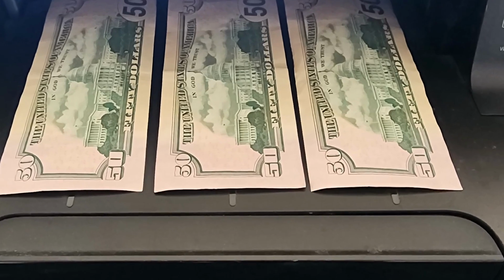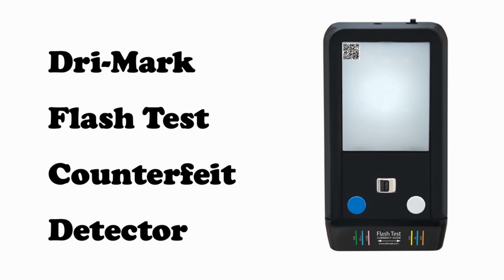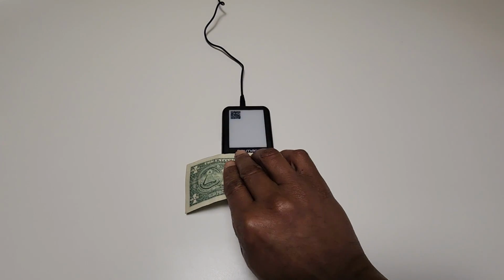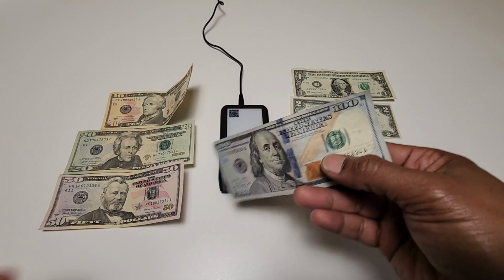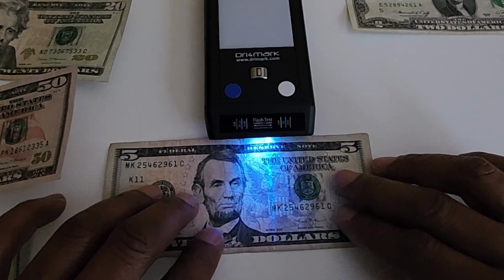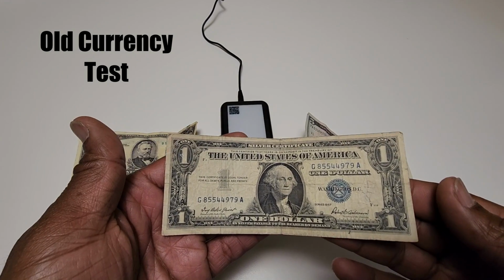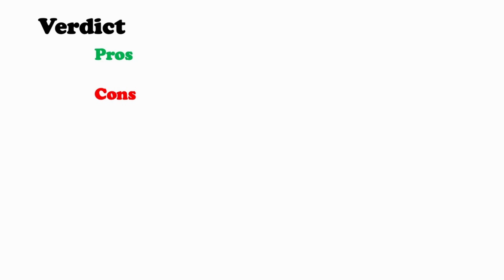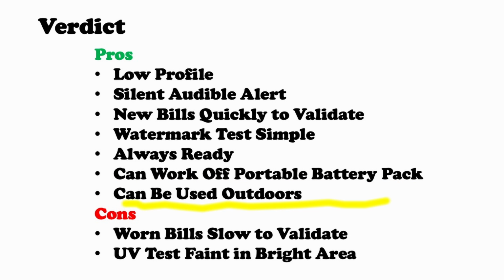Is This the Best Counterfeit Bill Detector?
Are you tired of worrying about accepting counterfeit bills? In today's video, "Truth Detection: Uncovering Counterfeits with Dri-Mark Flash Test," we dive deep into the world of counterfeit money detection. We put the Dri-Mark Flash Test Counterfeit Bill Detector to the ultimate test to see if it truly is the best solution for detecting fake money, bleached bills, and any other form of counterfeit cash that could threaten your business or personal finances.

The Dri-Mark Flash Test promises a simple, quick, and accurate way to verify the authenticity of bills, utilizing a three-pronged approach: ink, watermark, and UV strip tests. But does it live up to the hype? Is this device the truth detector we've all been waiting for?

We'll explore every feature of the Dri-Mark Flash Test, demonstrating each test live on camera to show you exactly how it performs against known counterfeit bills. Whether you're a business owner, a cashier, or just someone who wants to be cautious with their cash, this video is packed with valuable insights.

Join us as we uncover the truth about counterfeit detection. Don't let fake money disrupt your life – discover if the Dri-Mark Flash Test is the solution you've been searching for.

Chapter

0:00  - Intro
01:38 - Dri-Mark Flash Test Counterfeit Detector Overview
03:05 - Magnetic Ink Test
04:43 - Watermark Test
05:59 - UV Strip Test
07:13 - Additional Testing
07:32 - What to do with counterfeit money
09:23 - Verdict